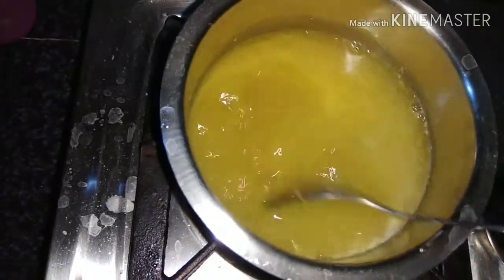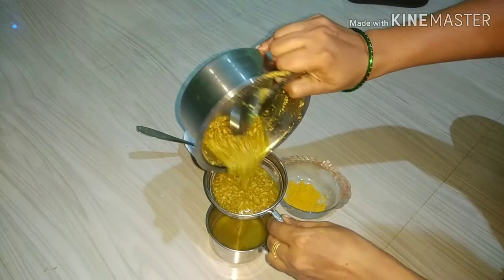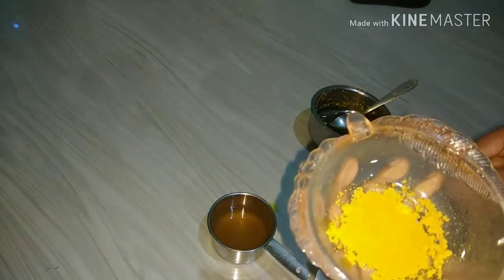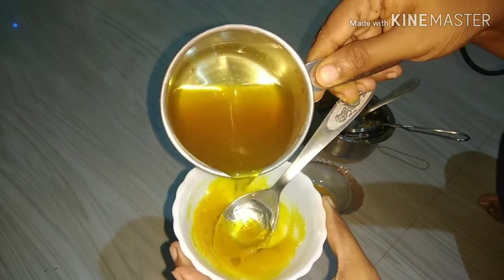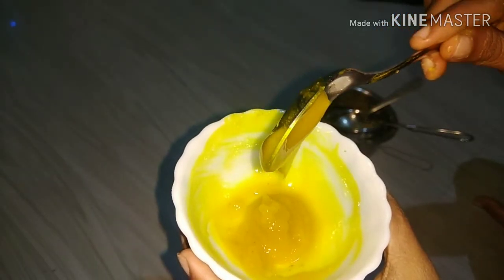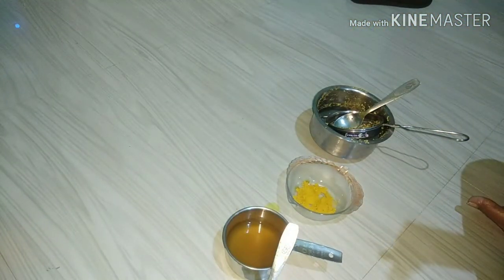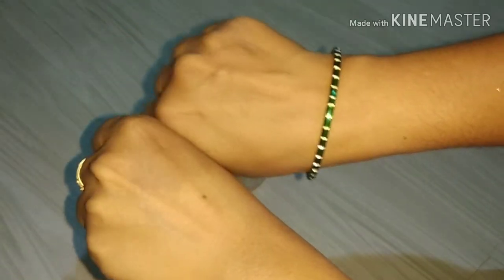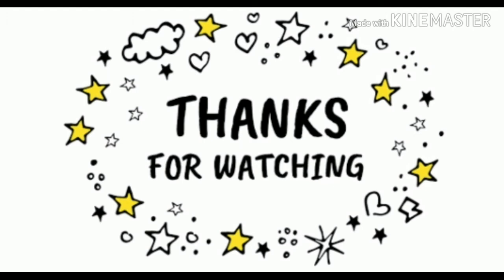Skin Brightening cream # Glowing skin# Instant face glow cream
In this video I am showing you how to make Home made skin lightening cream.
This is a wonderful home remedy for dark spots and blemishes, pimple marks and to improve skin glow.
Ingredients:
Alovera gel
Fenugreek seeds  course powder
Kasthuri Tumeric
Water
Preparation method:
Take Fenugreek seeds and make them as course powder in a mixi jar. And put vessel on the stove and pour one Cup water and Fenugreek powder and boil it till 1/4 cup water remaining. Switch off the flame and let it cool down and strain the water. Then take bowl add aloevera gel add kasthuri turmeric powder pinch and mix with a spoon. Now add the Fenugreek strain water in it. And make as smooth cream. Use it in night time apply on the face and wait for 30 min and wash off. You can observe your skin glow and difference. Use it weekly twice or thrice for best results.
For St. D' vence aloevera gel watch my smytten unboxing video.

skin lightening cream, Skin lightening cream, Skin whitening cream, Skin lightening, Lightening creams